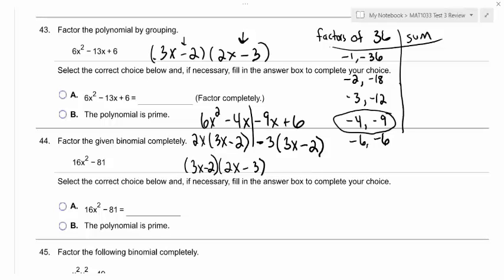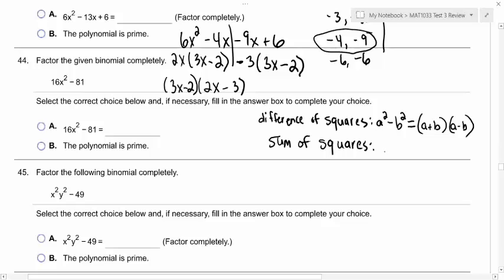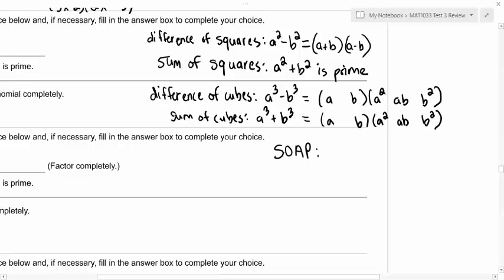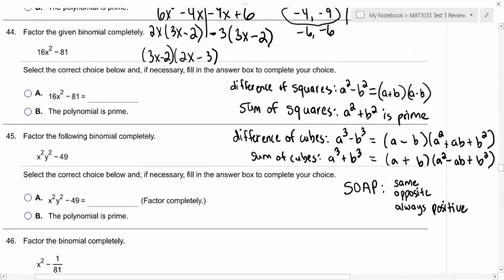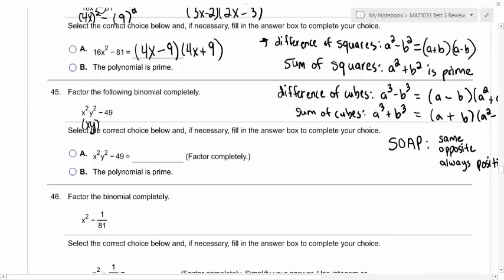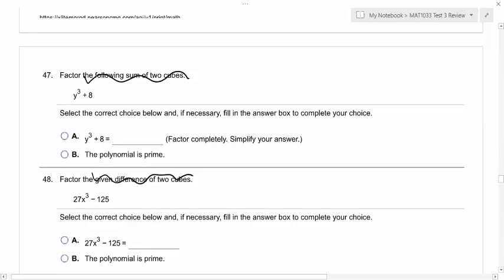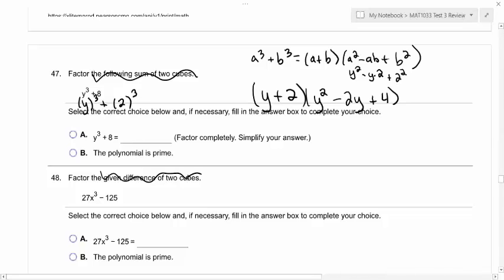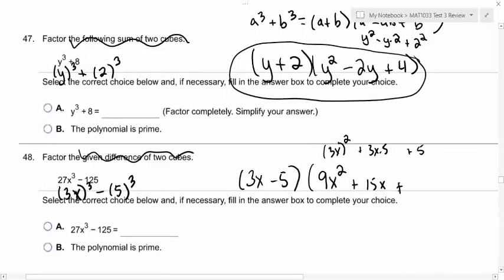MAT1033 Practice Test 3 Factoring Binomials (Section 6.5)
MAT1033
Practice Test 3
Factoring Binomials
Section 6.5
#44-48